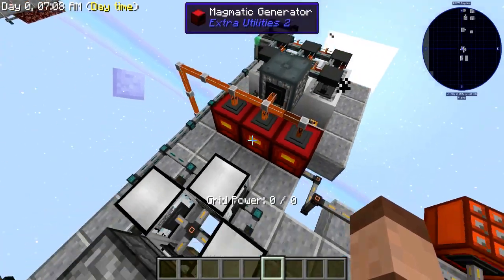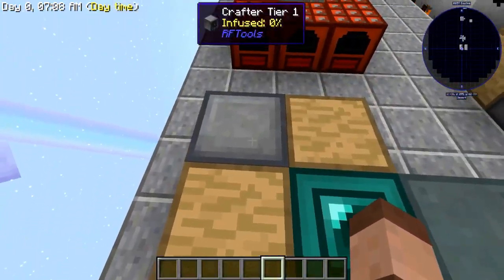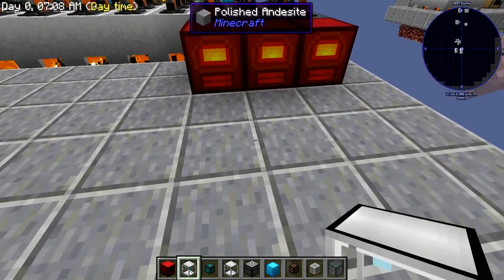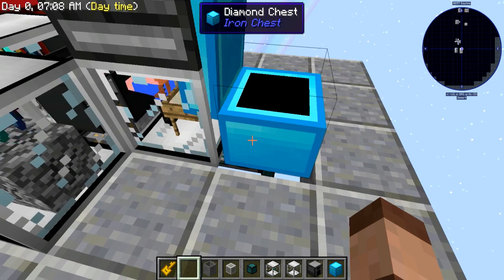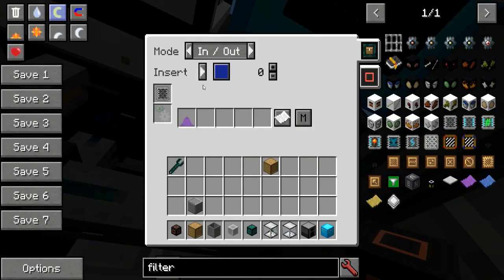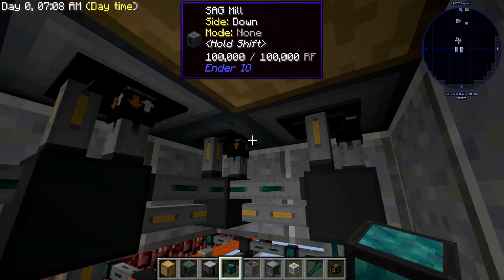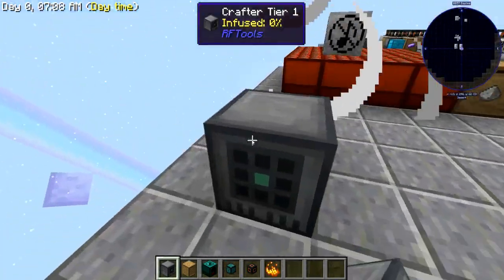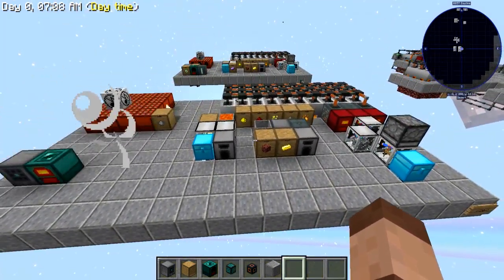Minecraft Skyfactory Tutorial: Draconium Generator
Hey guys in this tutorial ill show you how to make my skyfactory 3 draconium generator! Its a pretty neat design, and you get loads of side extras. You can use the knowledge i give you to make your own design, or copy mine block for block.